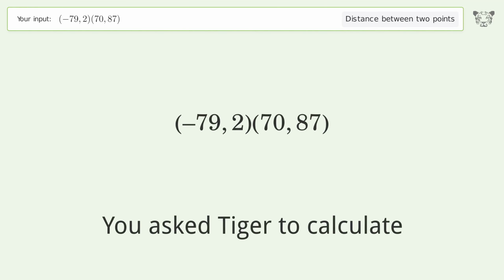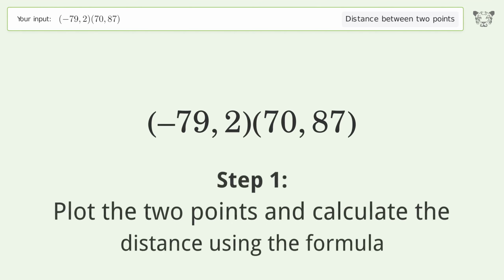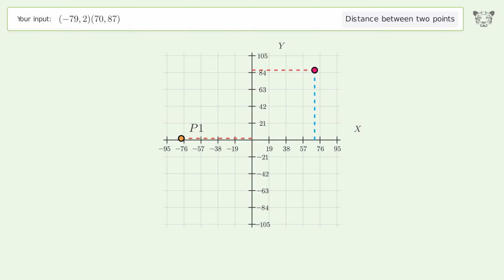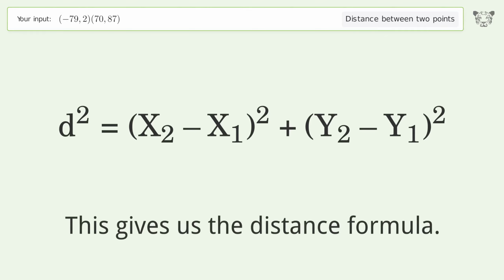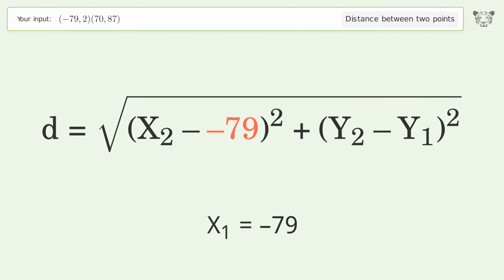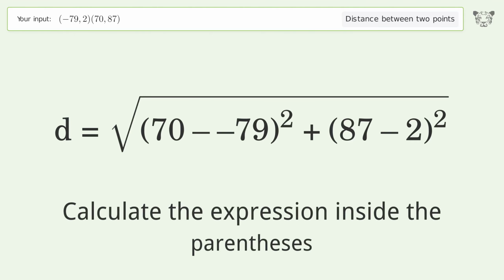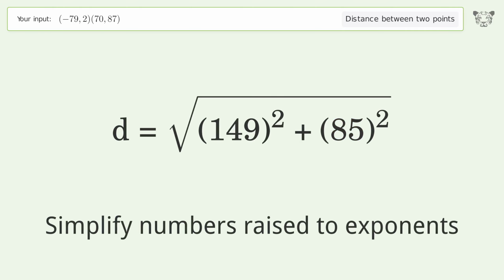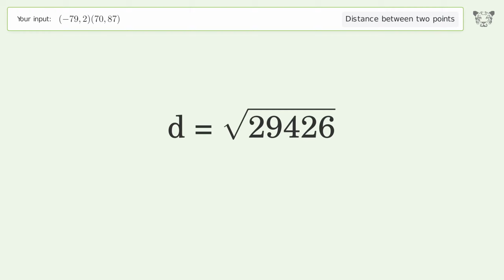Find the distance between two points p1 (-79,2) and p2 (70,87): Step-by-Step Video Solution